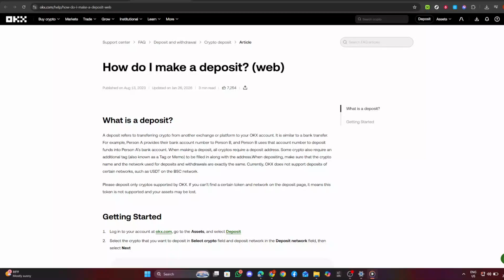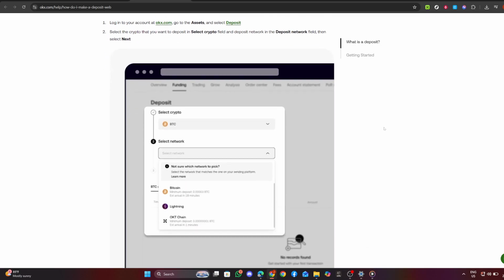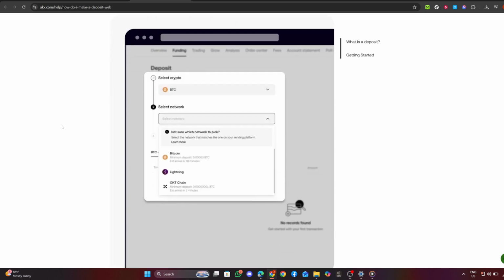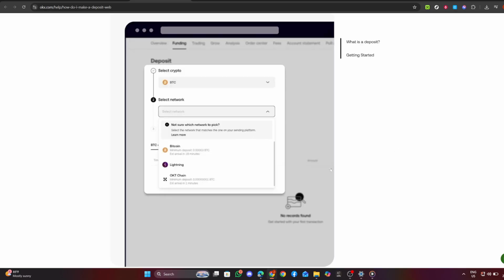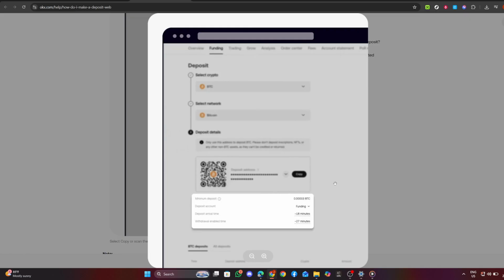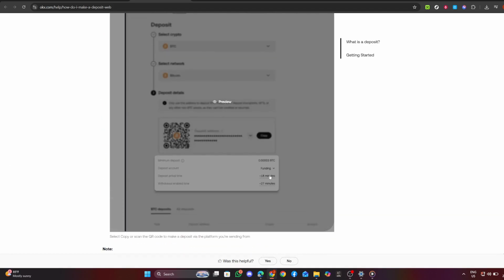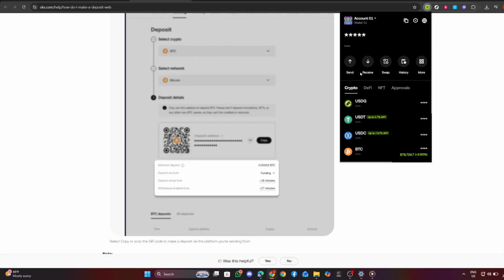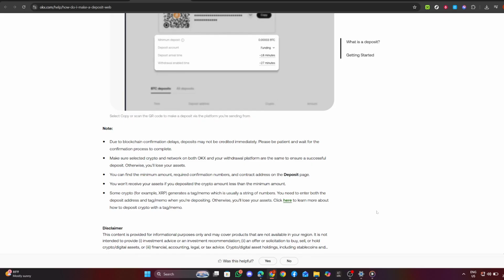How to deposit money on OKX[FULL GUIDE]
In today's Video we cover, How to deposit money on OKX